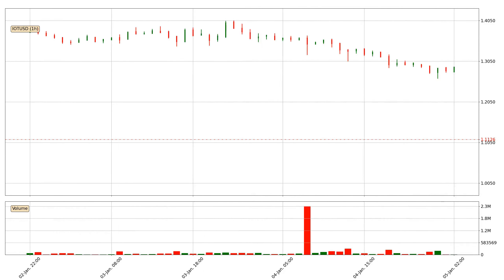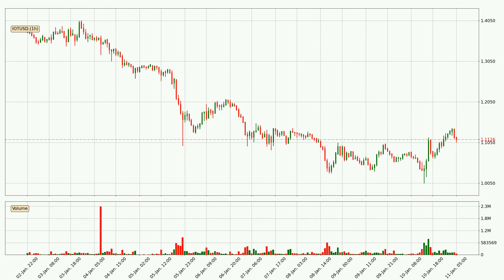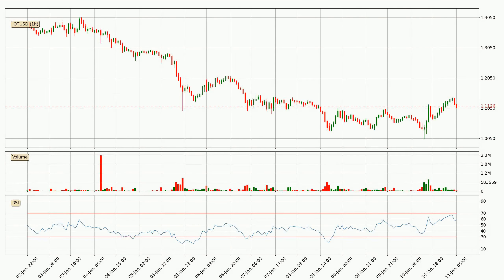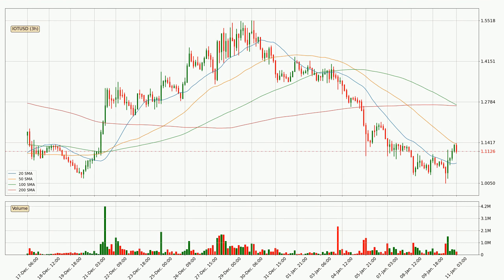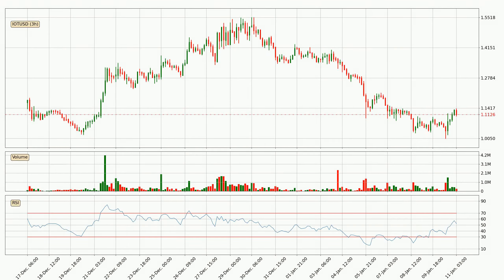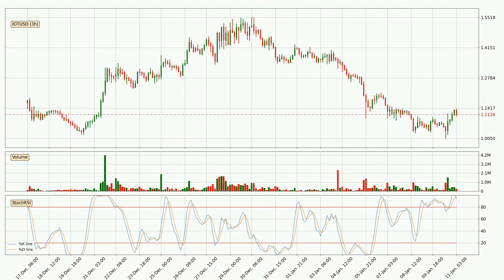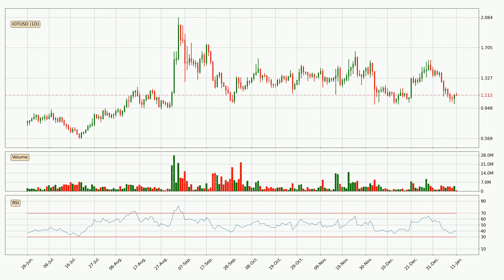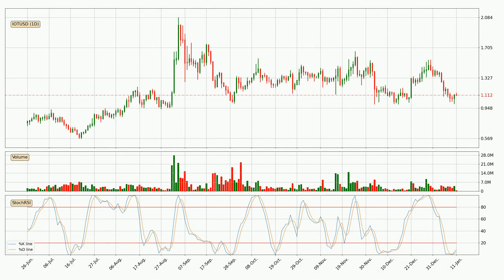IOTA Price Up With 3.8% 🔺. Bigger Move Up Or Pull Back For IOTUSD? | FAST&CLEAR | 11.Jan.2022